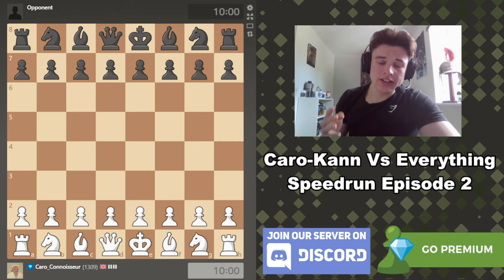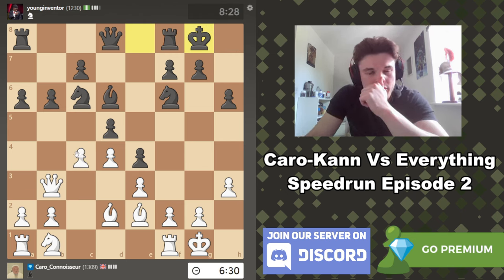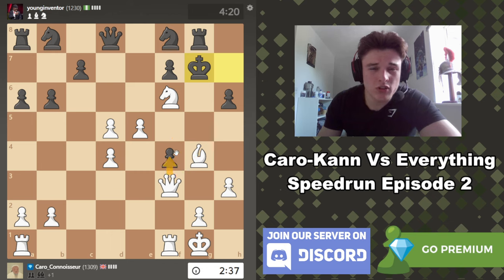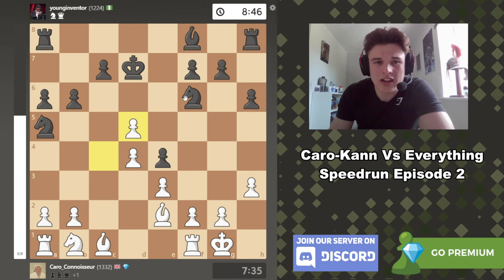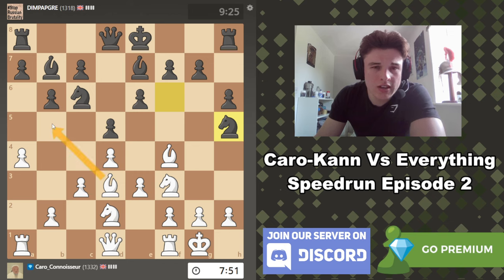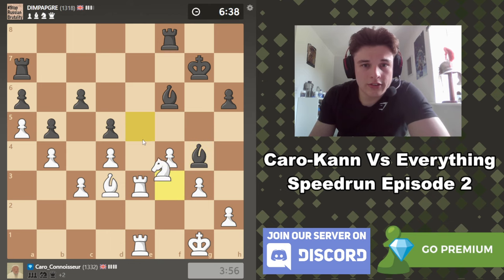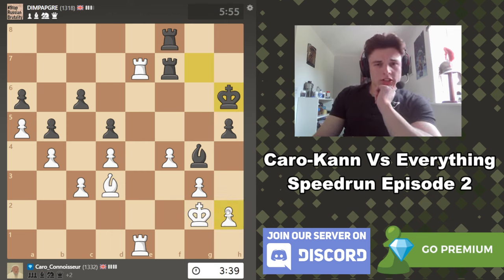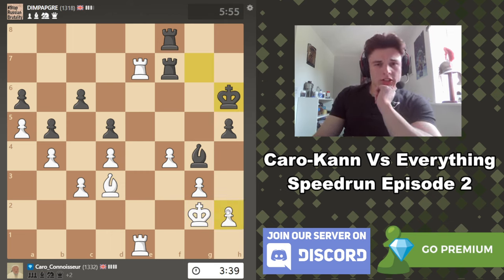Caro Kann With White??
Episode 2 of the Caro Kann Versus Everything speedrun sees us have 2 games as the wite pieces where we play 1.c3, 2.d4 and get pretty London system type positions (very unfortunate I know) but it is technically a Caro Kann structure at heart and many of the same ideas will still be applicable whether from the white or black side. Caro Kann forever!!

0:00 Intro
1:05 Game 1
15:53 Game 1 Analysis
26:35 Game 2
39:08 Game 2 Analysis